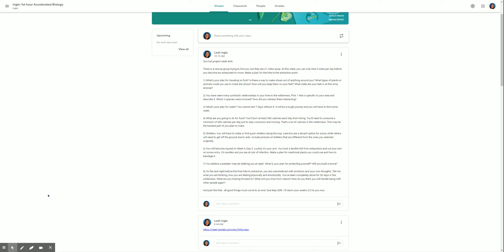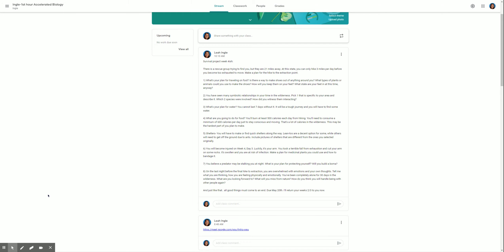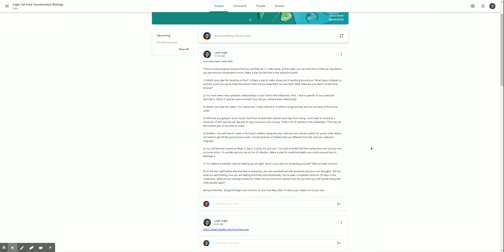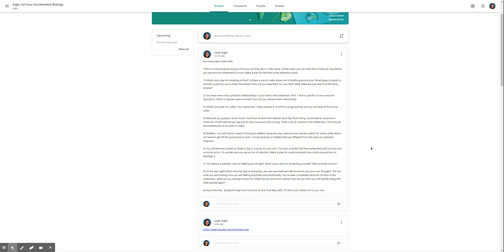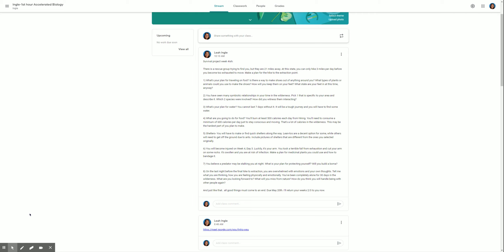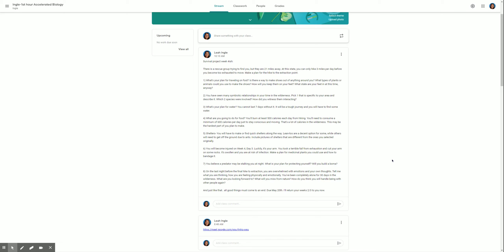Extraction for survival project